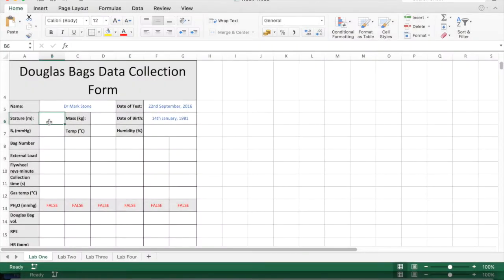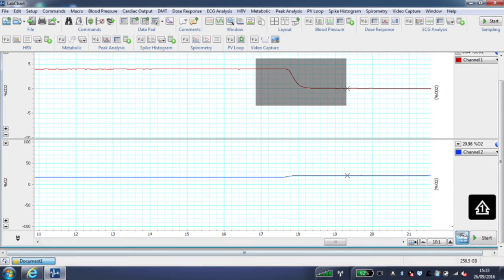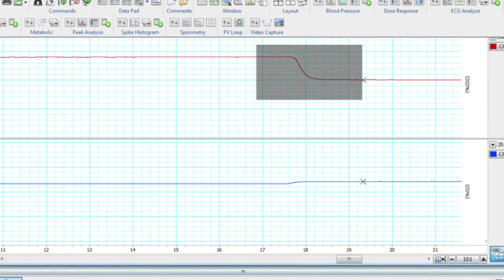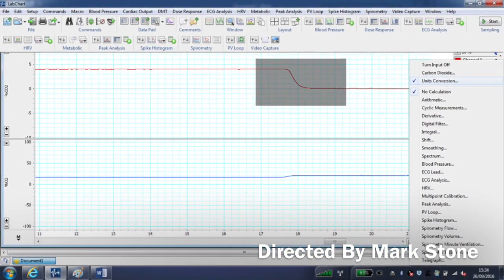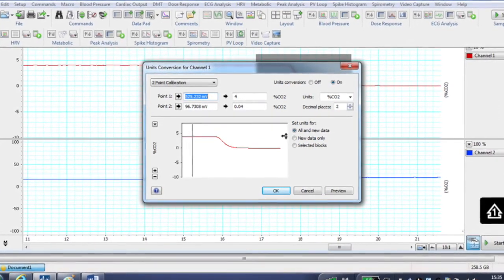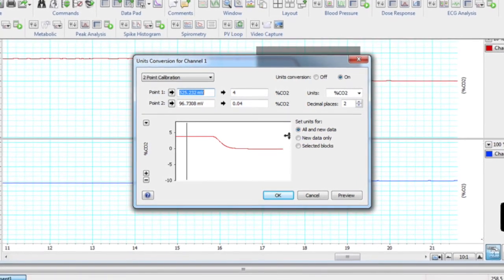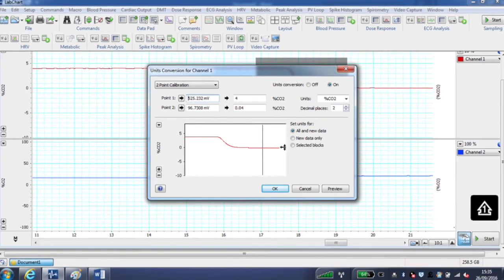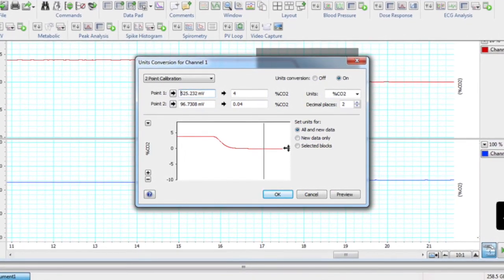SL417/447 Technical Skills Videos (2/5): Calibrating the Gas Analyser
In this video, we begin to populate some important information into the eLaboratory Workbook (participants name, stature and mass; as well as ambient environmental conditions). We also calibrate the gas analysers using a two point calibration with known concentrations of oxygen and carbon dioxide